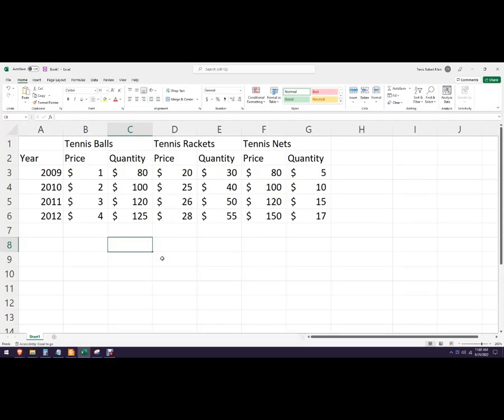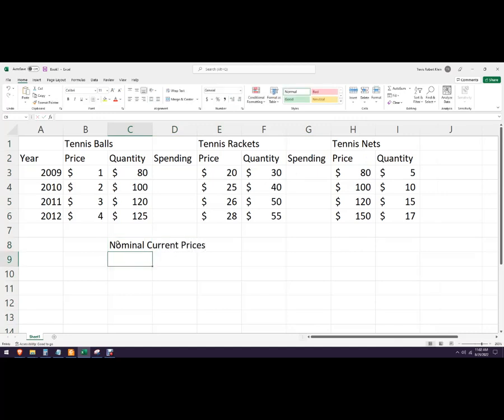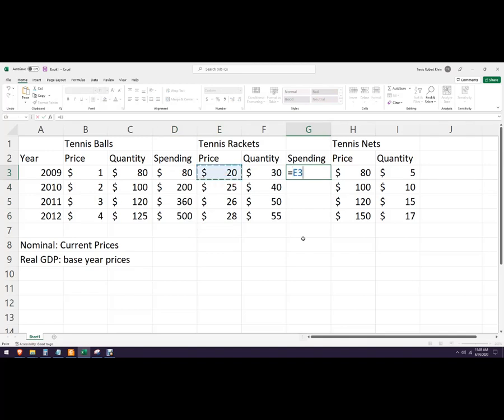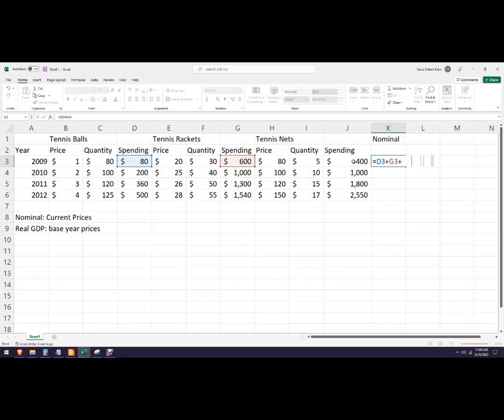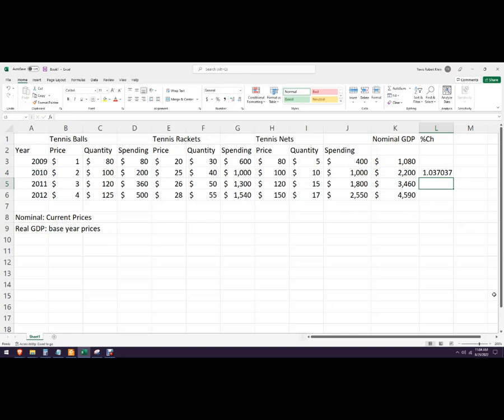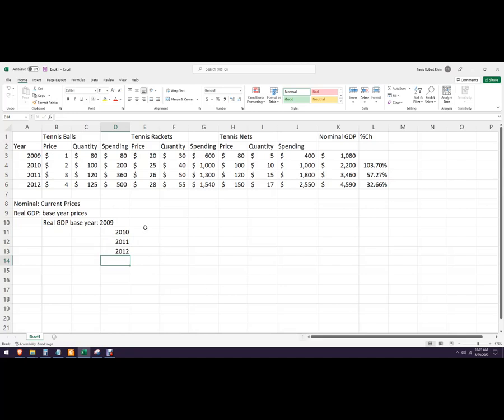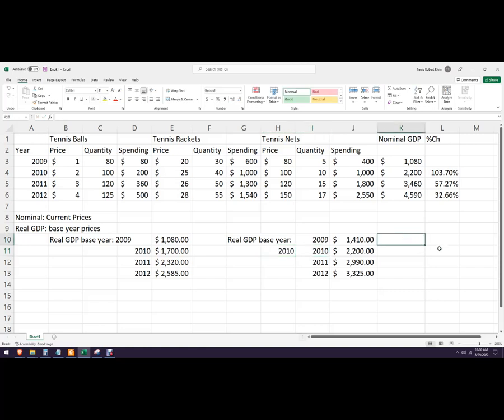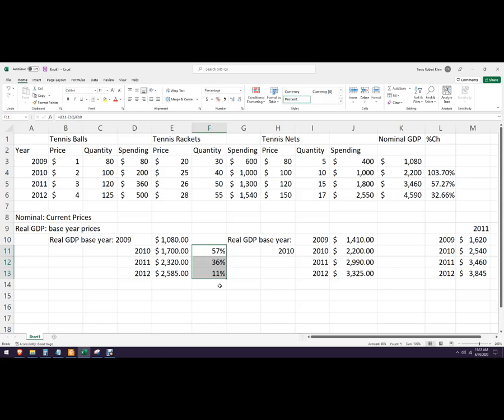How to calculate nominal and real GDP, GDP deflator, and percentage changes in Excel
Calculating nominal GDP, real GDP, GDP deflator, and percentage changes in Microsoft Excel.  You can use Sheets for the same types of calculations.